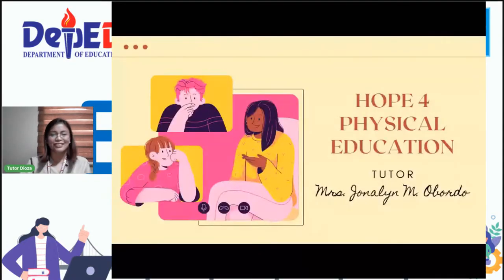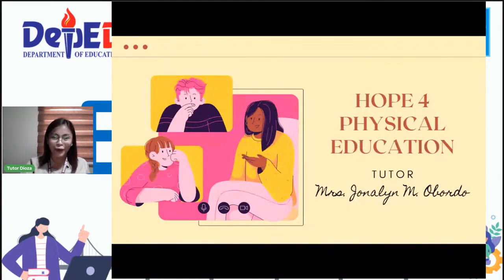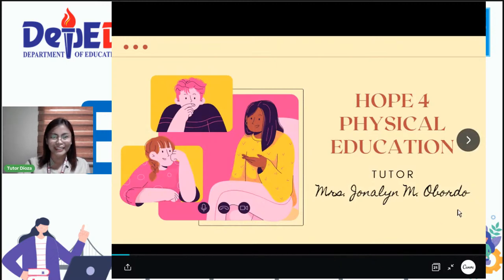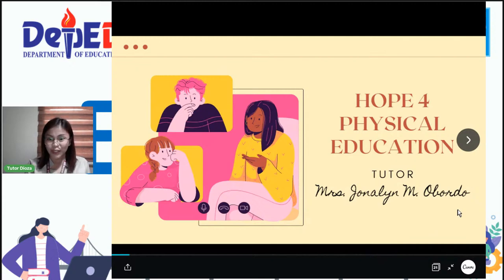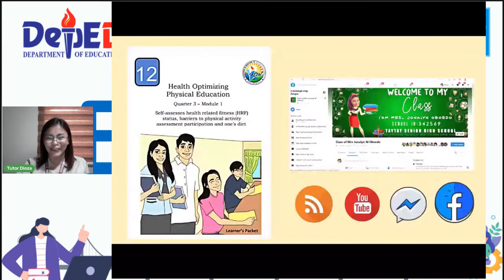Physical Education & Health (HOPE 4) - Tuesday Week1 Q3 ETUlay